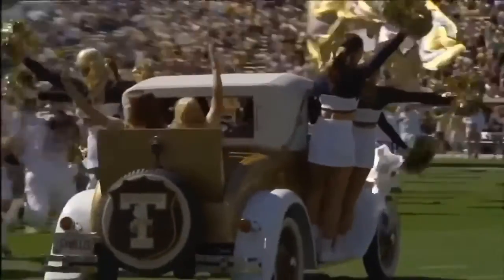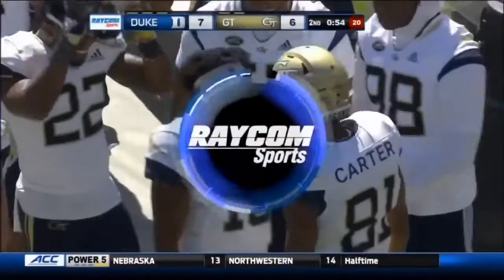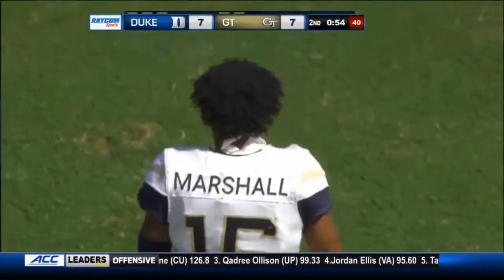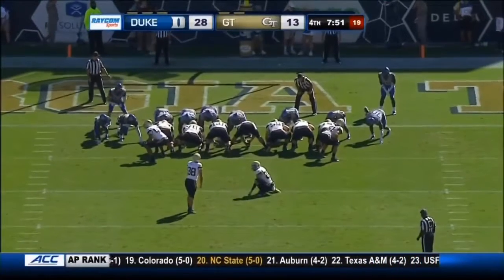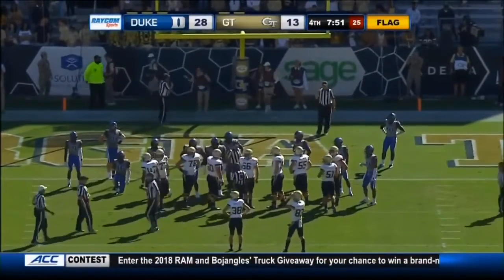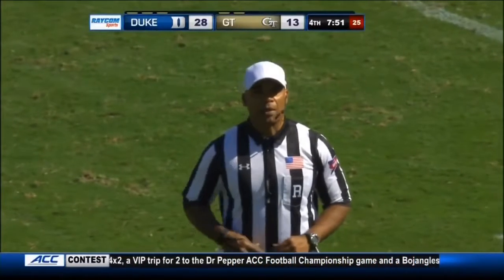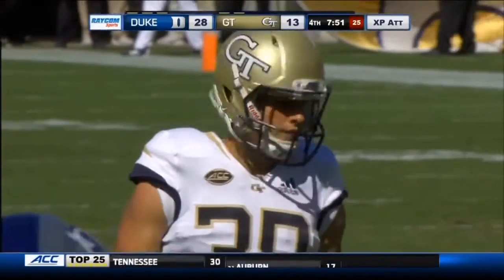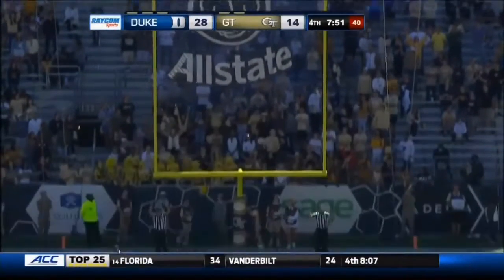Week 7 - 2018: Duke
Duke (All-Kicks)